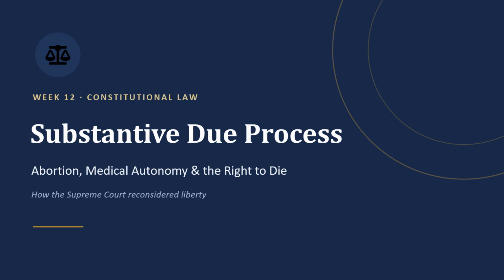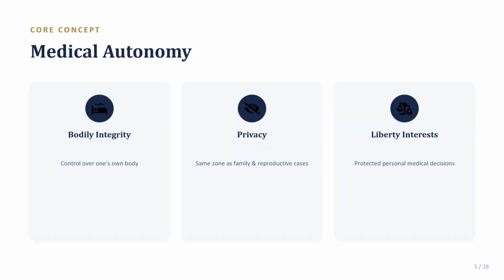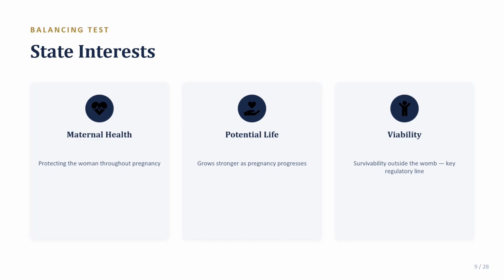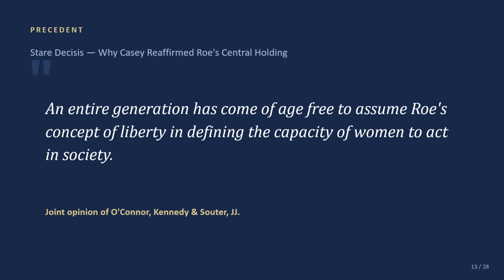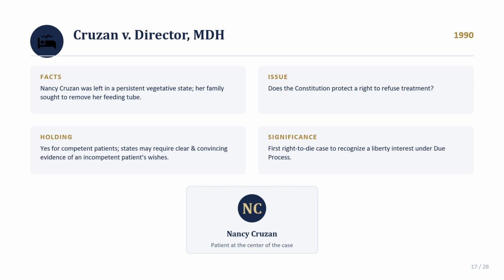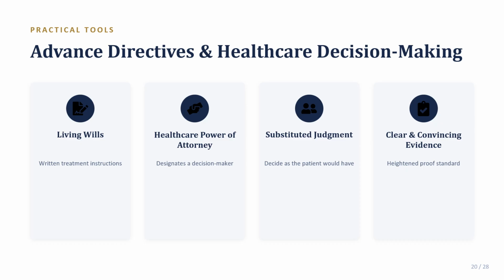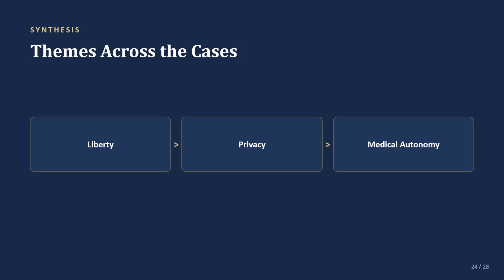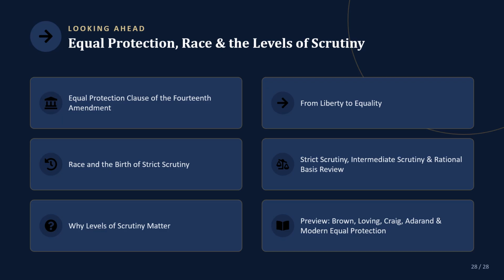Abortion, Medical Autonomy and the Right to Die